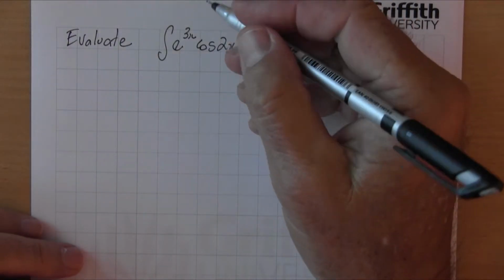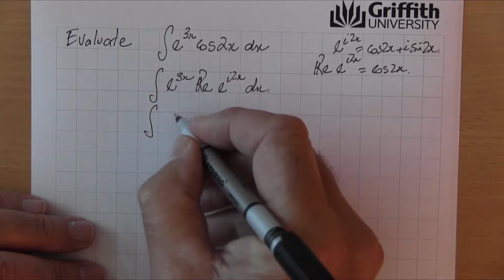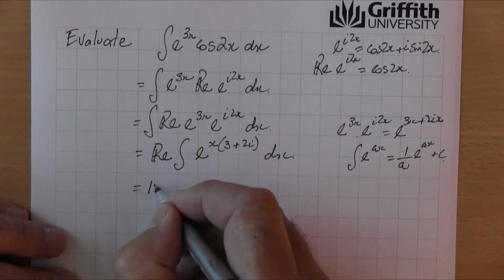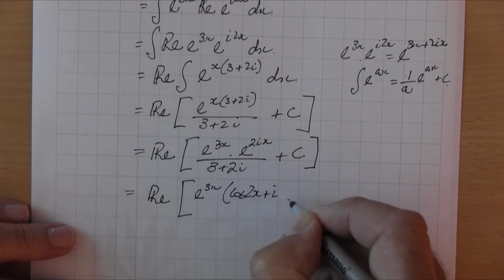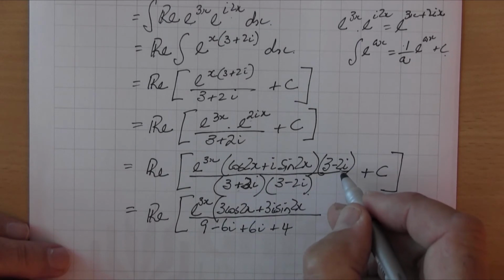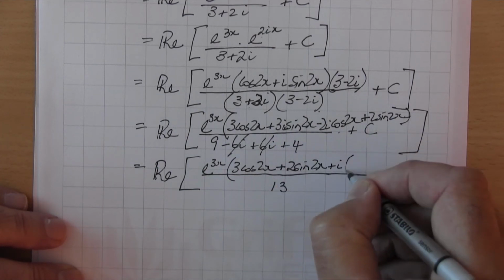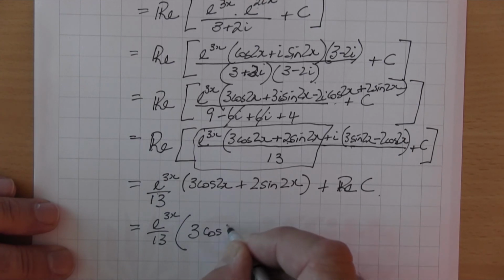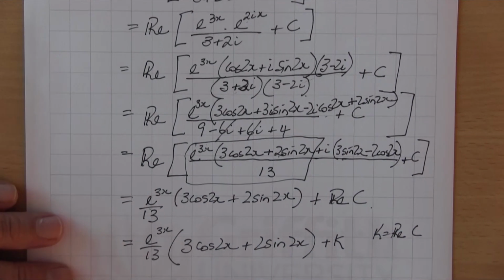1012SCG C49 Example of integration